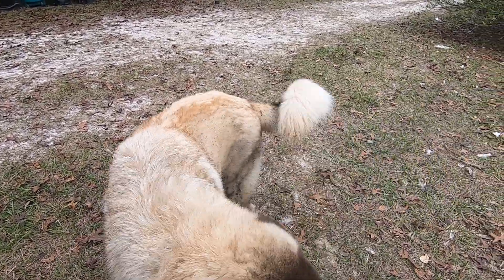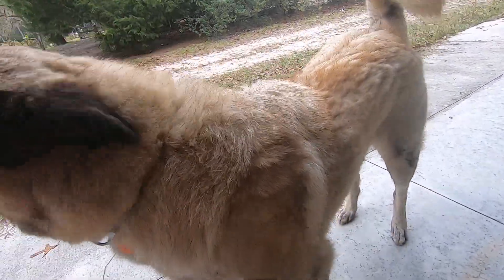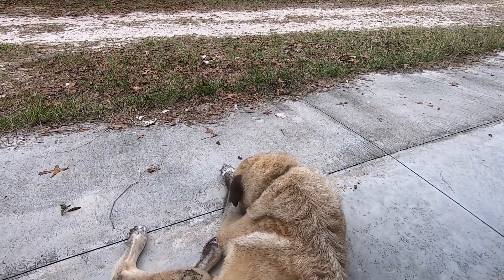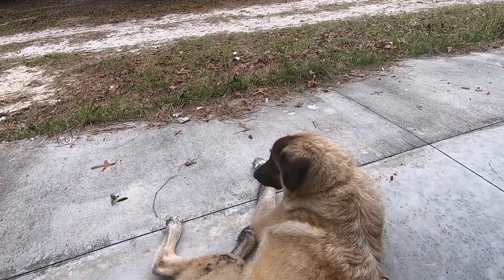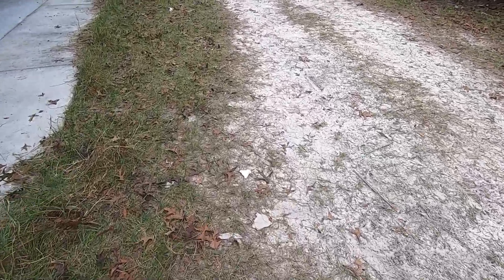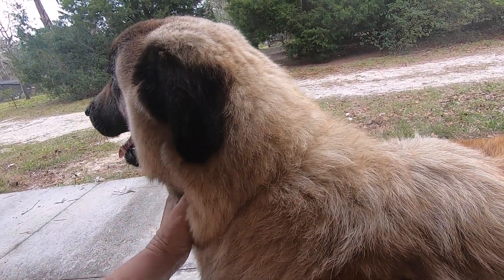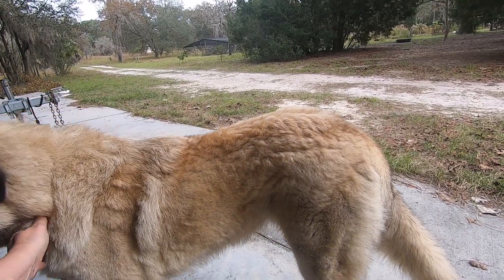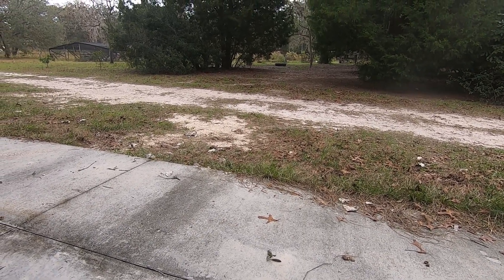Anatolian Shepherd Dog Pros and Cons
Anatolian Shepherd Dog Pros and Cons. A few things you might want to know before bringing home this LGD.